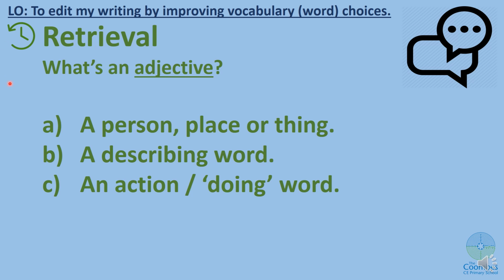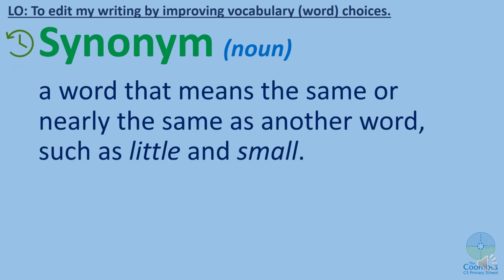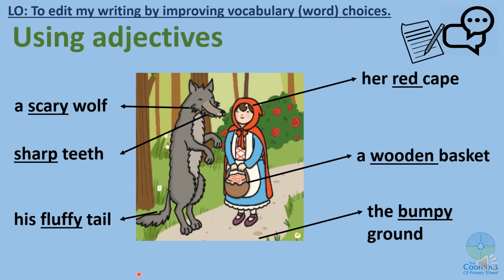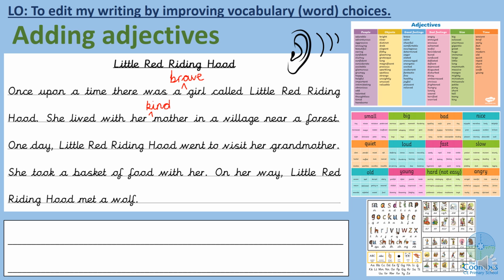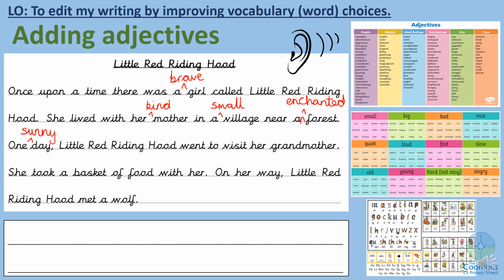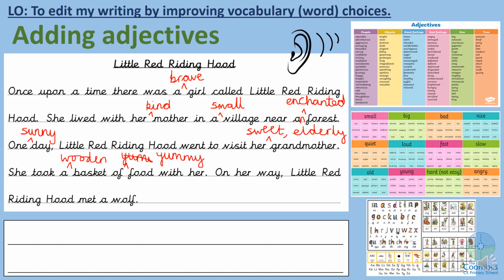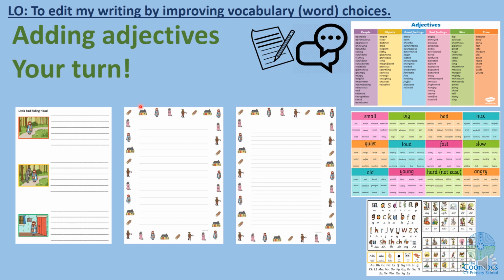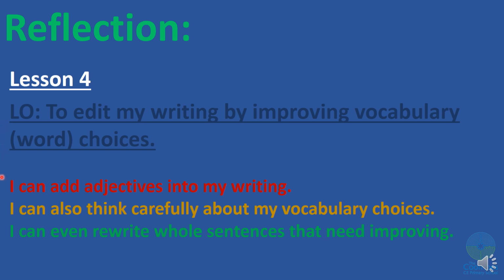KS1 Writing Week 2 - Day 4 Little Red Riding Hood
A series of narrative writing lessons, suitable for children aged 5-7.